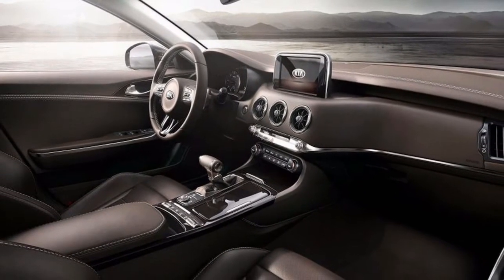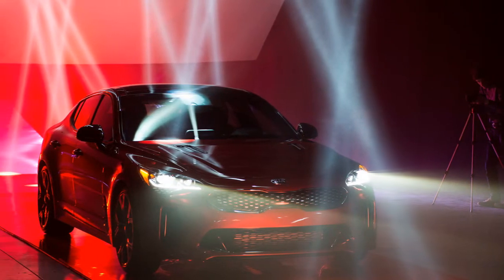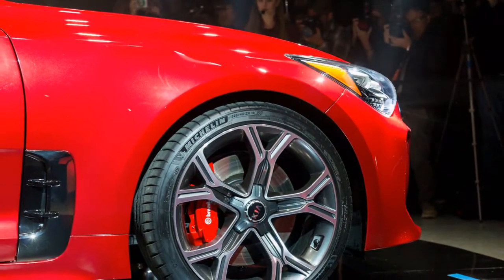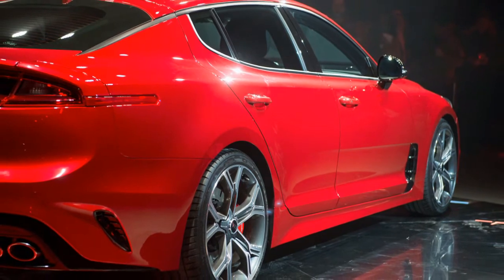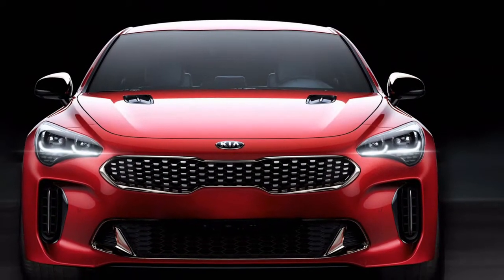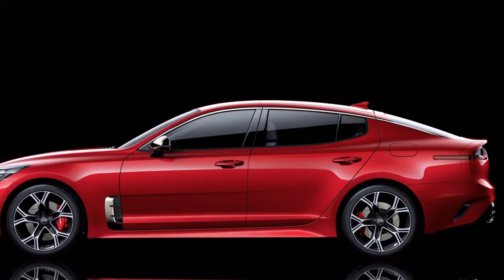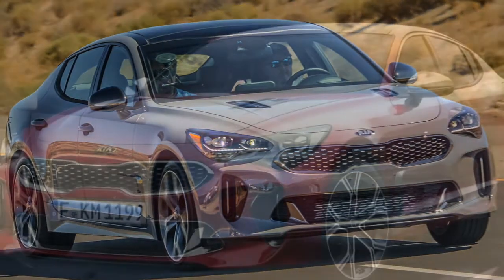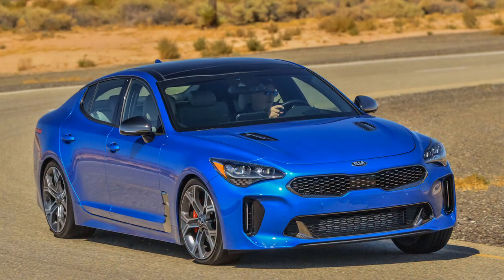WOW! Kia Stinger 2018 Interior Features And Infotainment System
Alot of people are searching for kia stinger review. Do you want to know about 2018 kia stinger gt black. The maker are very happy to present you this youtube content about kia stinger xtreme. At first, we also wondering about 2018 kia stinger gt2 awd. Personally, we consider kia stinger 2018 kbb is a topic that required in youtube.

All around prepared at the cost, the 2018 Kia Stinger's most prominent quality is its execution per dollar recommendation.

The 2018 Kia Stinger is offered in five models, the 4-chamber base Stinger and Stinger Premium, and the V-6 Stinger GT, GT1 and GT2. Indeed, even the base model comes all around prepared and all models offer a decent incentive for the cash. We rate the Stinger a 8 for highlights for its liberal rundown of highlights, its decent rundown of alternatives, and that esteem guarantee.

Standard highlights on the base Stinger comprise of calfskin upholstery, a 12-way control driver's seat with four-way control lumbar change; an eight-way control front traveler situate; warmed front seats; a tilt/extending, warmed and cowhide wrapped guiding wheel; double zone programmed atmosphere control; an auto-diminishing rearview reflect; a 60/40 split-collapsing back seat, journey control; the typical power highlights (locks, windows, and mirrors); programmed headlights; controlling wheel move oars; and 18-inch composite wheels. Stimulation and correspondences highlights incorporate a 7.0-inch adaptation of the brand's Uvo3 touchscreen infotainment framework with AM/FM/HD radio, satellite radio, six speakers, Apple CarPlay and Android Auto network, Bluetooth, and Uvo eServices Telematics, which is a cell phone application that offers upkeep cautions, stopping minders, roadside help, and individual purposes of intrigue.

The maker are so excited to present you this youtube content regarding 2018 kia stinger premium review. Alot of people are searching for kia stinger 2018 gia bao nhieu. Kia stinger 2018 race is really interesting to be talked about. Kia stinger vs bmw probably is one of interesting matter to be discussed. Sooner or later, we consider 2018 kia stingers is some discussion that required in the internet.
supercarsd1 supercarsd1